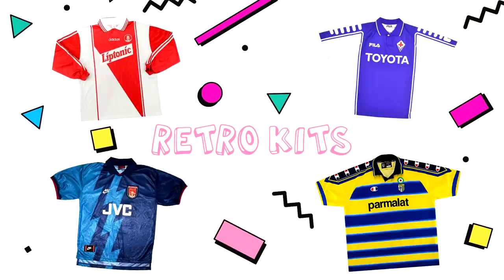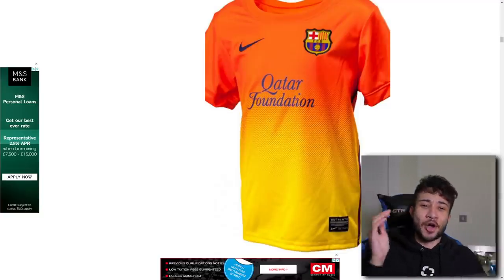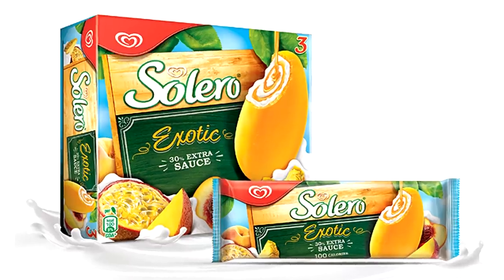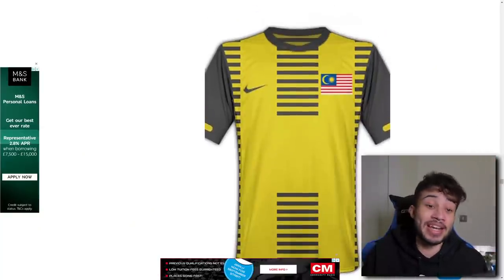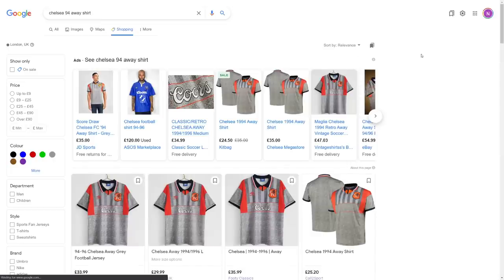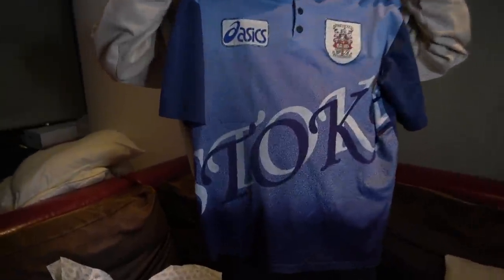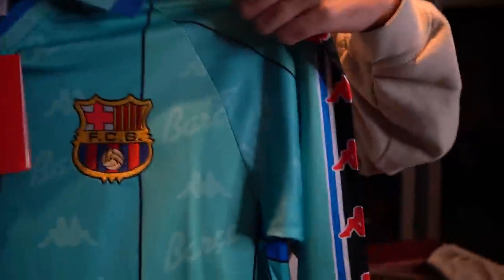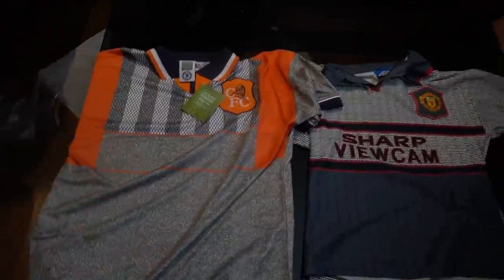I SPENT £___ ON THE WORST FOOTBALL KITS EVER!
🔔Save money whilst shopping online by downloading Pouch for FREE here ▸

There's been some TERRIBLE football kits in history, so i thought I'd spend my heard earned cash on all of them for a video.. from Norwich to Chelsea, Barcelona to Stoke, see how much I spend on these HORROR KITS!